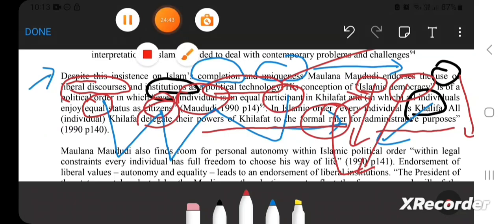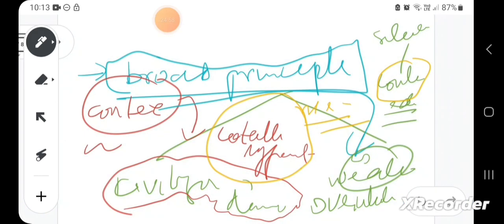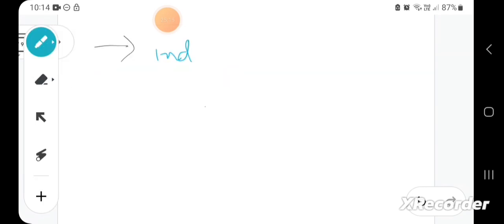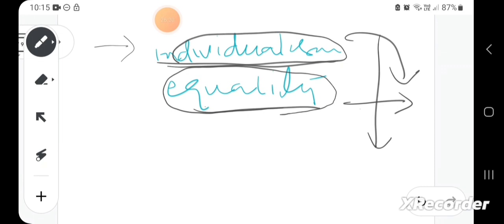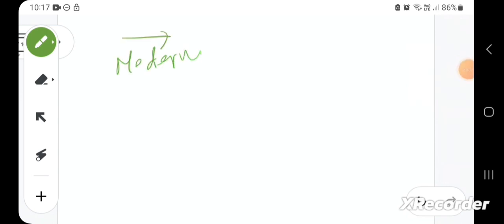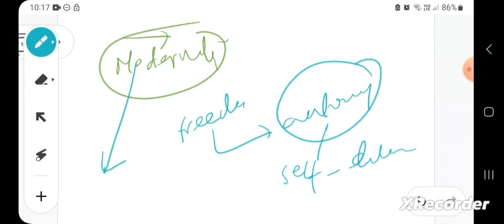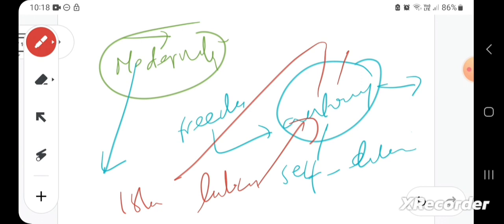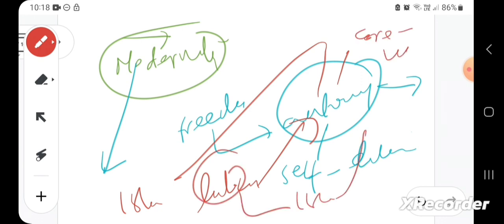How to be anti-modernist in principle but a modernist in practice: A curious case of Maulana Maududi